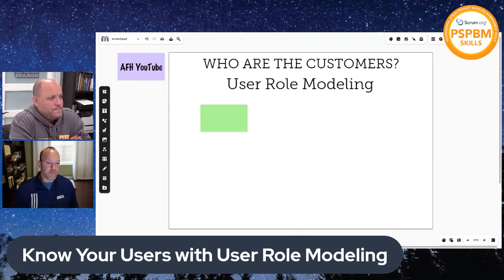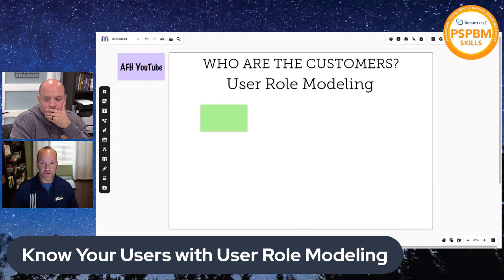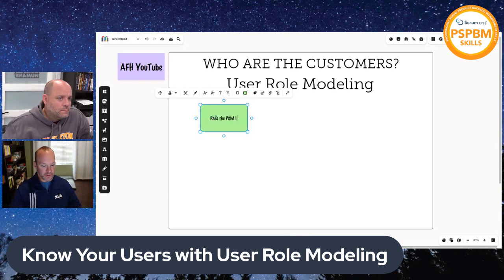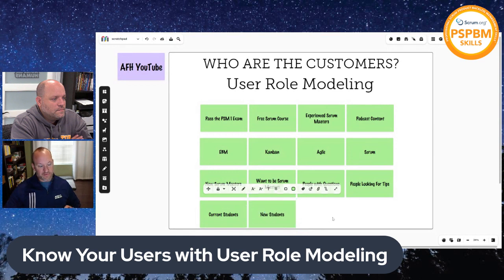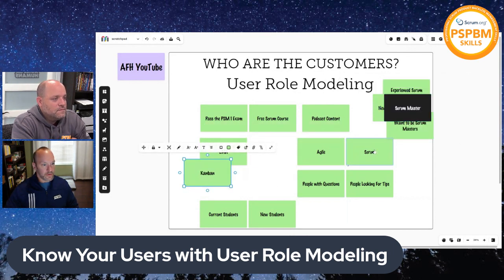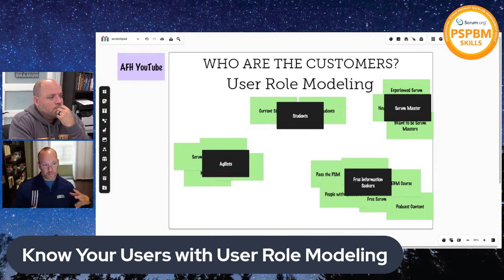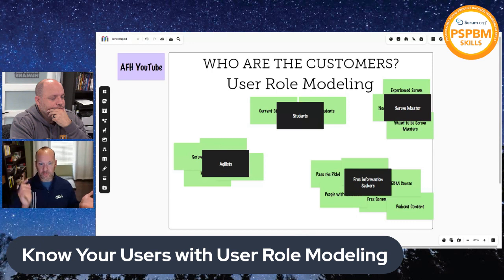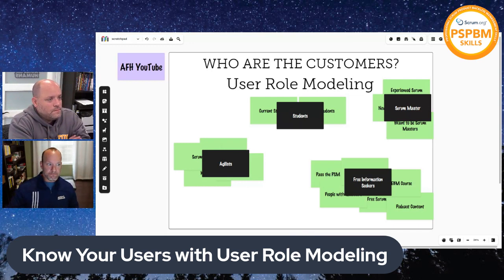Product Backlog Management - User Role Modeling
⏩ Join Ryan and Todd in Scrum.org's new Product Backlog Management course

Todd and Ryan introduce the concept of user role modeling within the context of product backlog management. They stress the significance of recognizing and comprehending the diverse user groups associated with their Agile for Humans YouTube channel. Through a brainstorming exercise, they identify several categories of users, including Agile enthusiasts, Scrum Masters, students, and individuals seeking free information. The discussion underscores how this user role modeling process can be foundational for creating user stories, job stories, and Proto personas and even inform agile goal-setting and product development strategies.